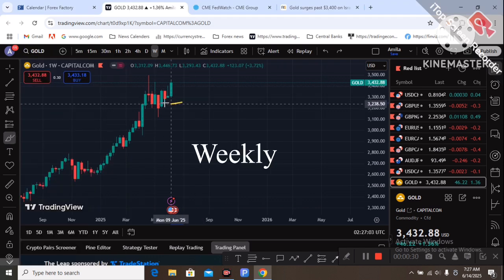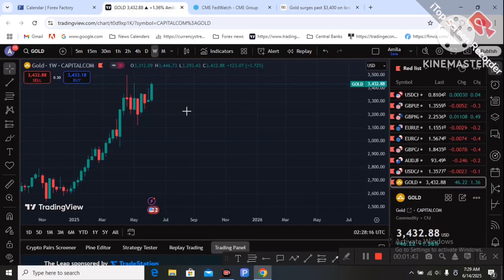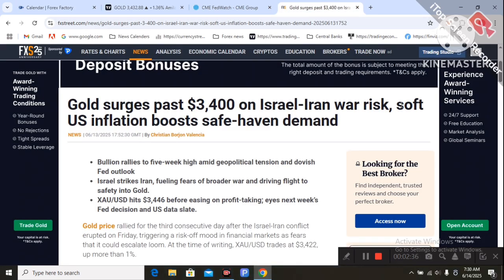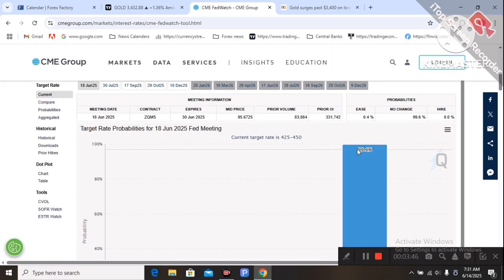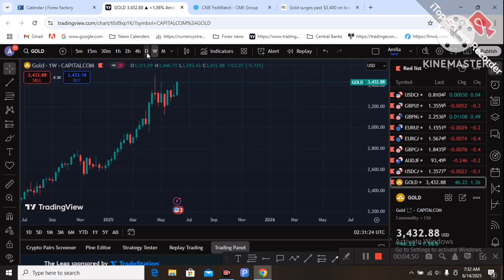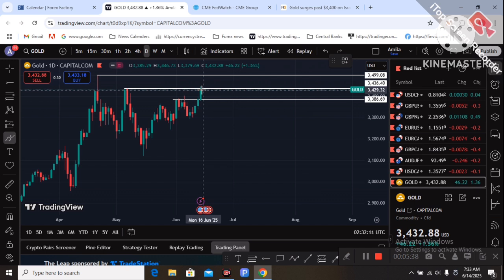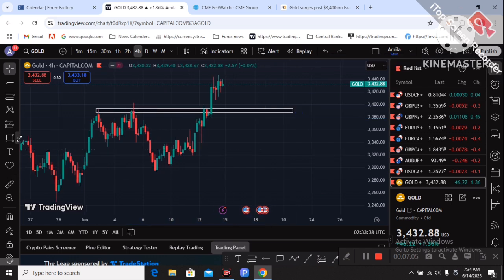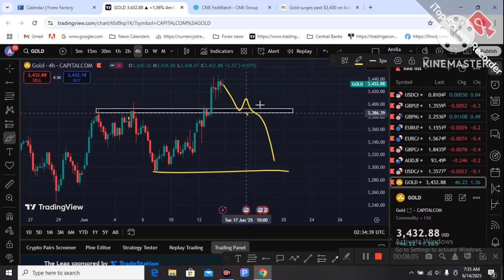XAU USD - Gold Next Move (Weekly Analysis) Amila Jaz